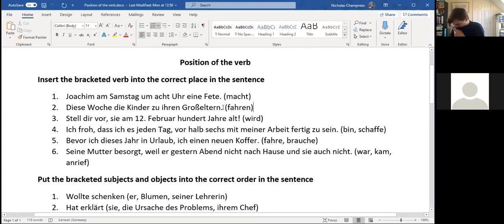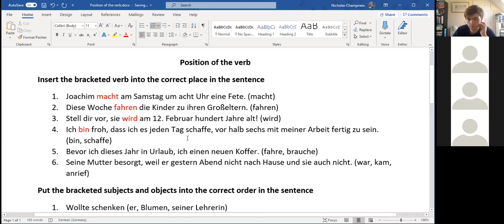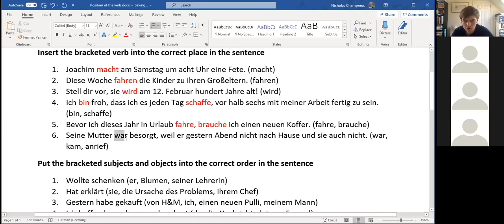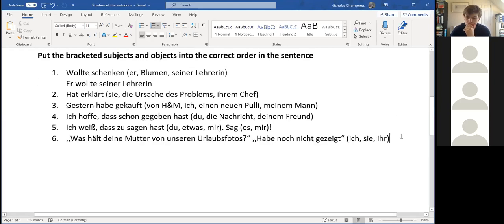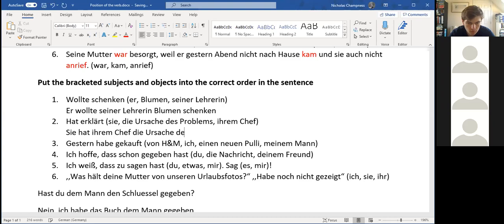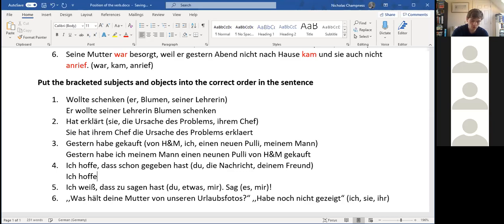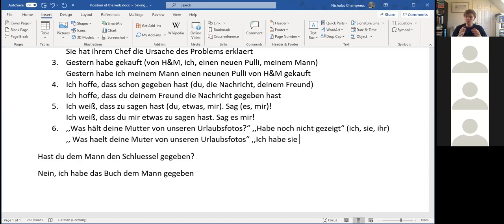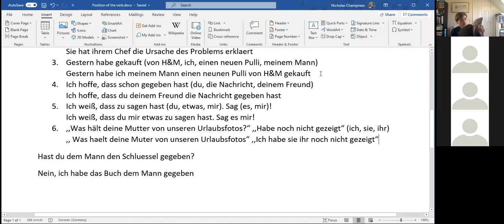Lockdown Grammar: Word order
Sorry about the knowledge gap... Here's the relevant section of Hammer's